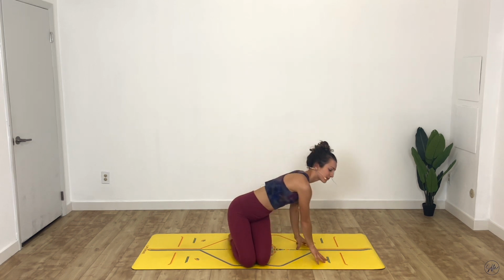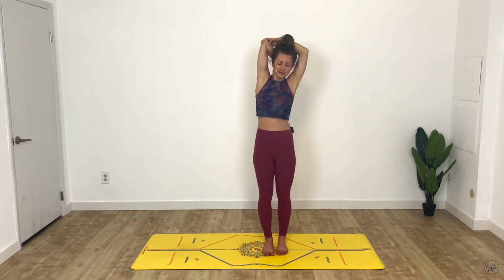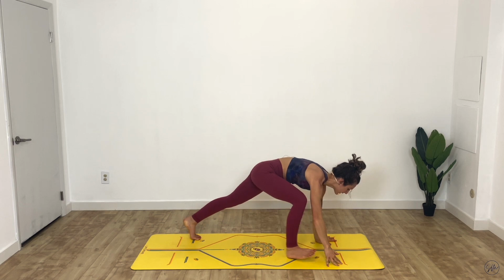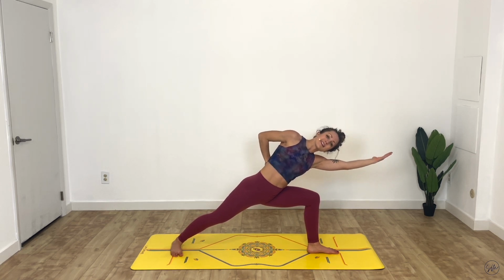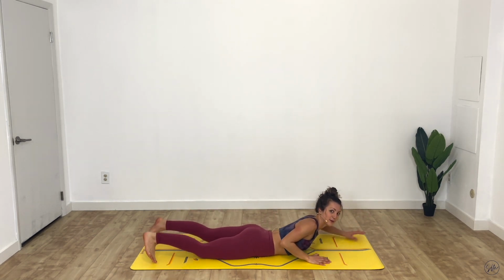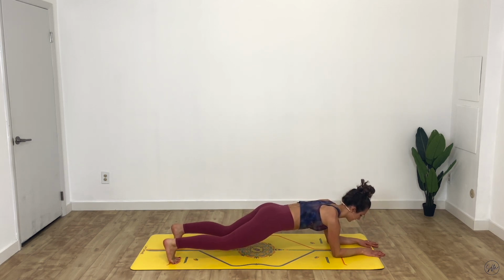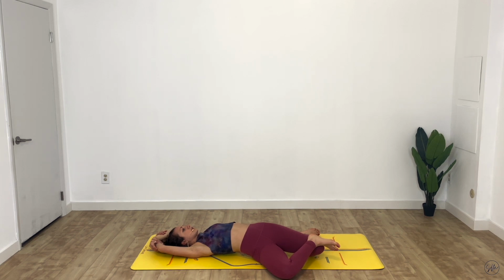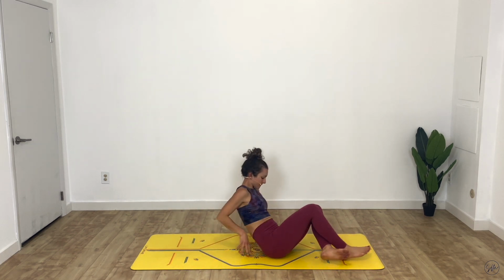Strong Shoulder and Upper Back Vinyasa Flow for Strength & Flexibility - 45 Min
Welcome to this 45 minute level 2 yoga class. This upper body focused class effectively stretches and strengthens your body. We work on backbending, twisting and hip opening. As always, we end in a brief savasana. You can definitely expect to be physically challenged during this fun flow!

More about Sophie and her programs at sophiemariewellness.com